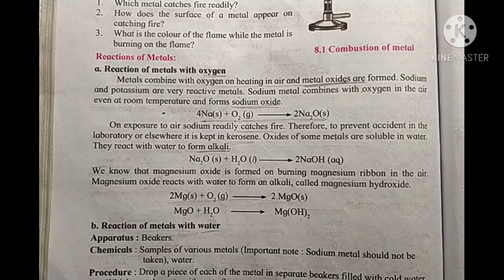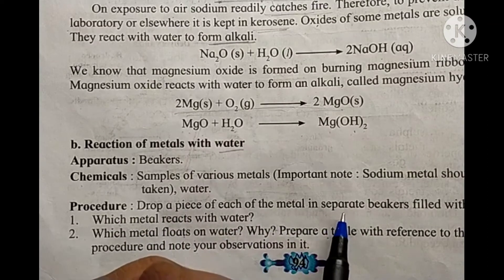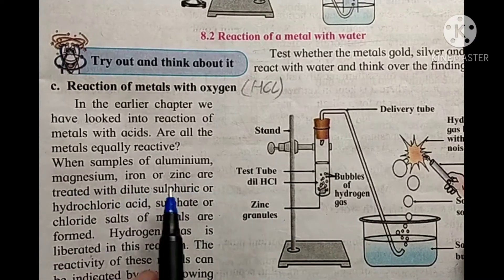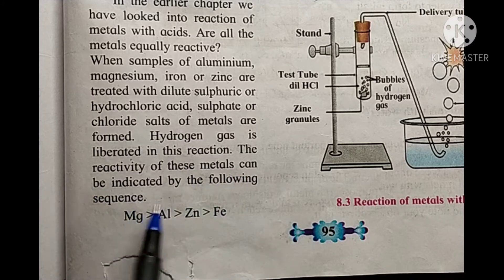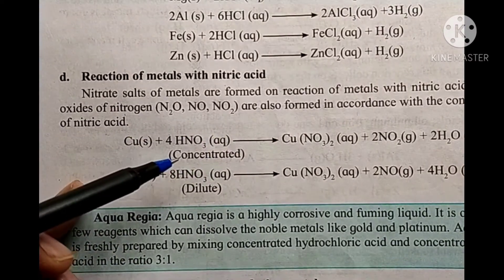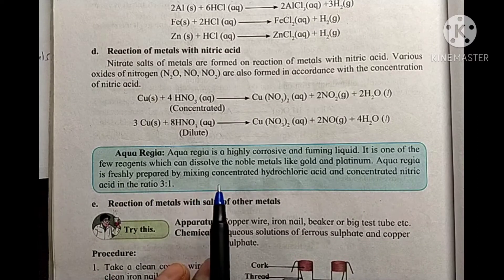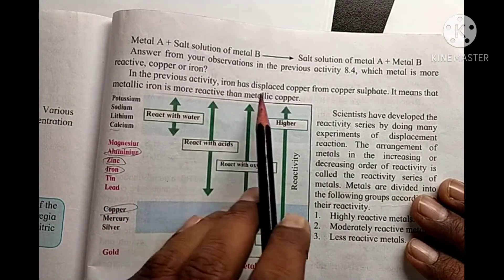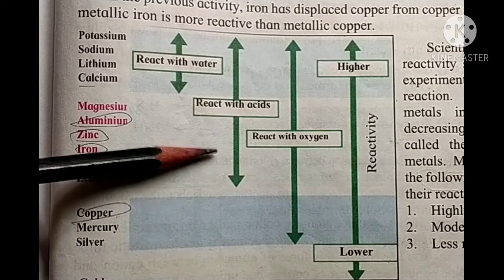REACTIONS OF METALS/science 1/std 10/ METALLURGY/part2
science 1
8 metallurgy
reaction of metal
part 2